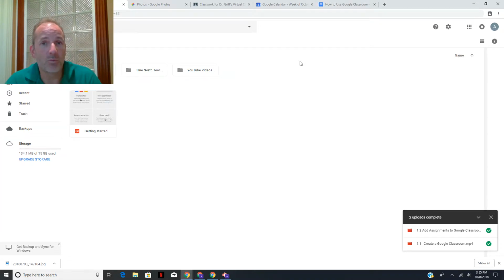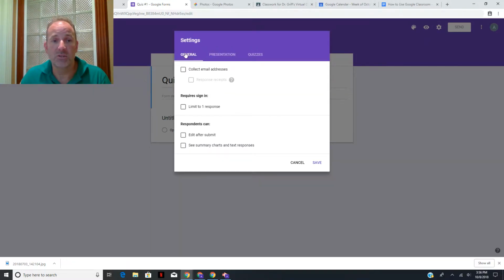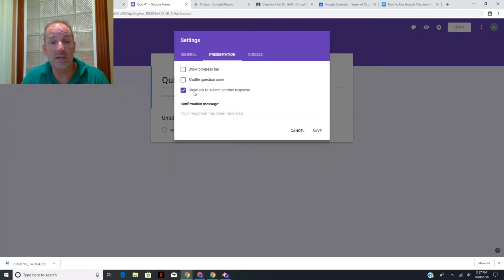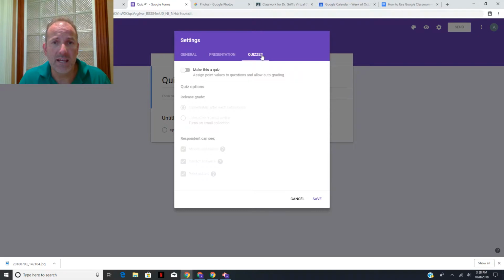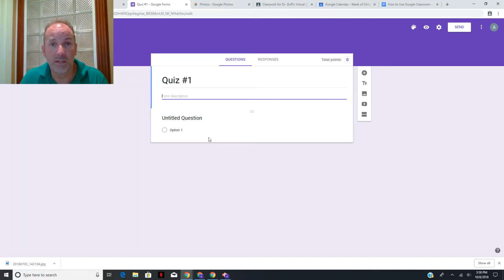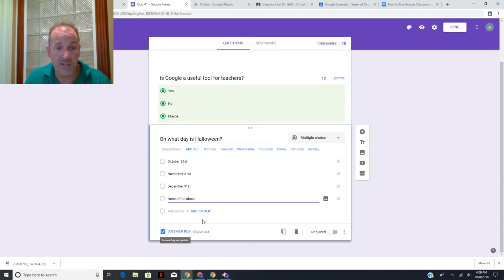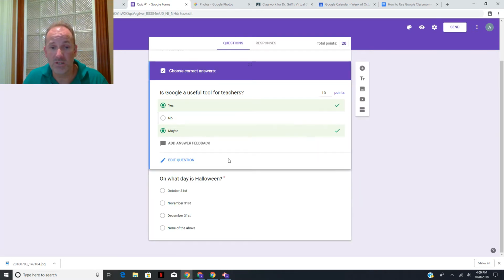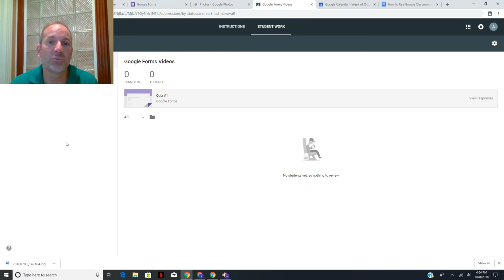1 3 Google Forms Introduction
Make a Google Form into a quiz.